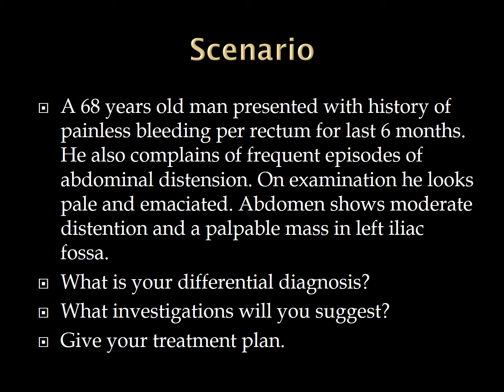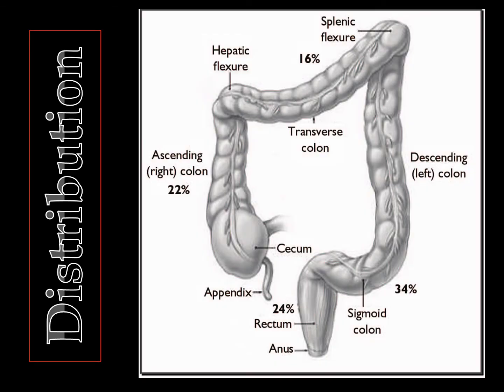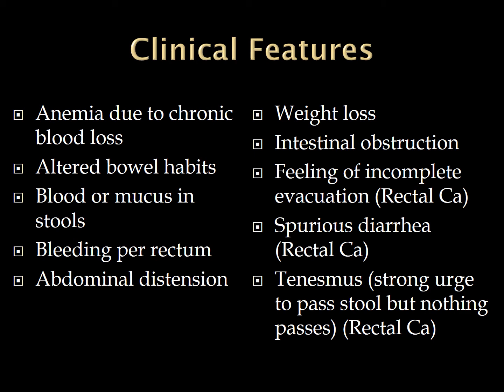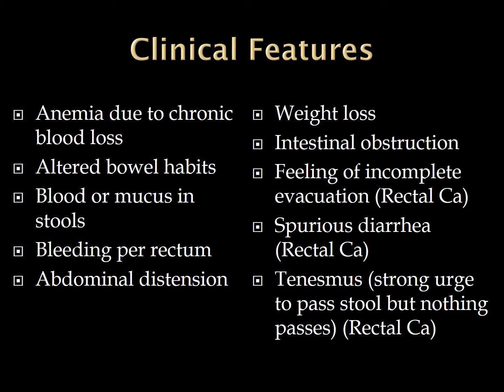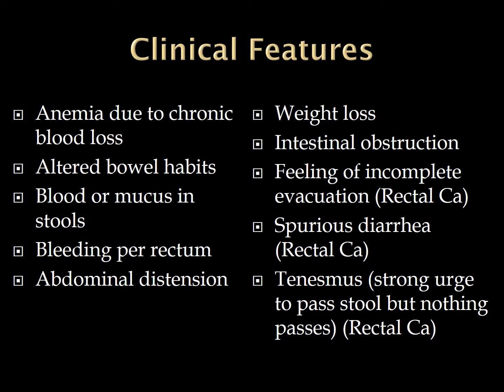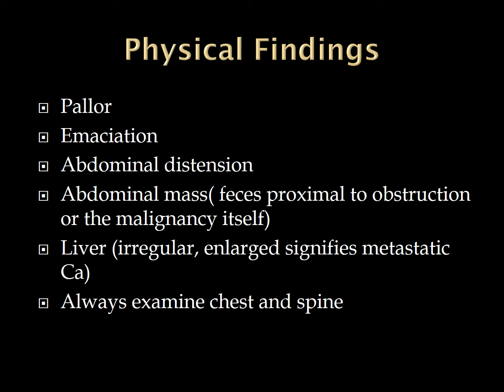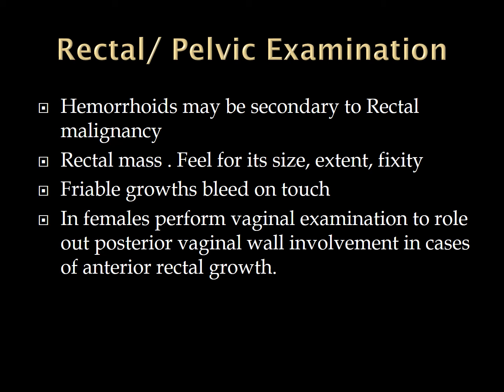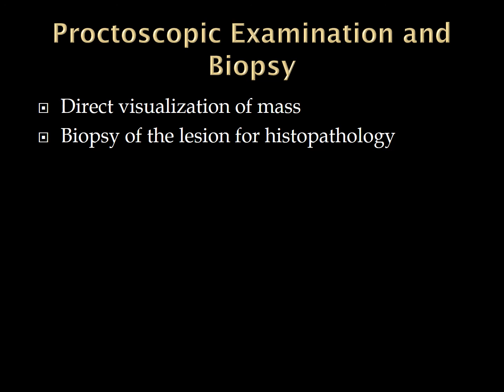Colonic Malignancy Part I By Dr. Faisal Bilal Lodhi